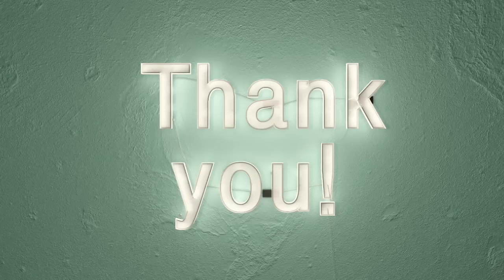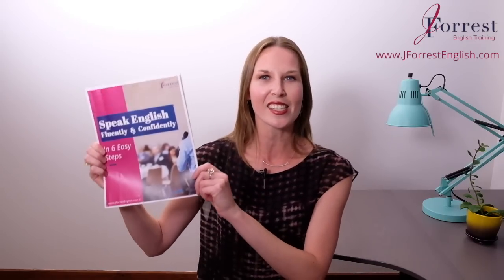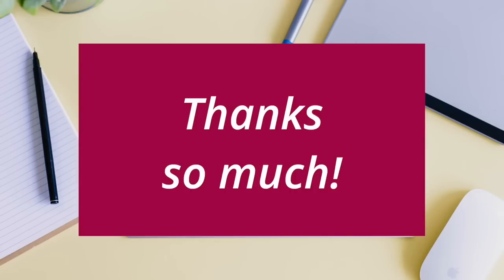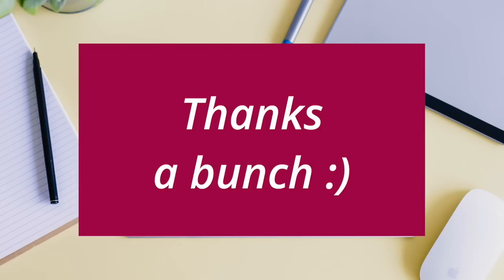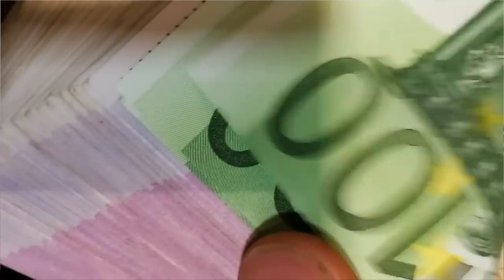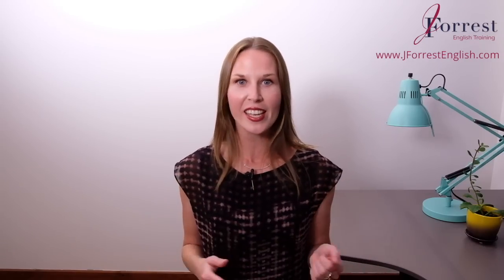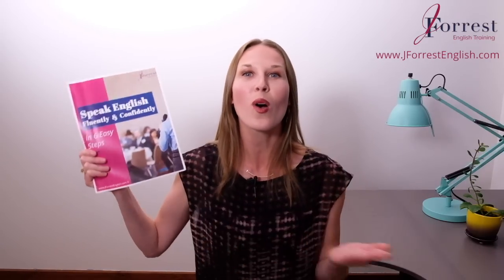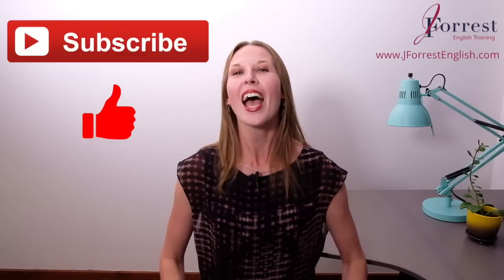How to Say Thank You in American English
In this video, learn the most common ways to say thank you in American English. Sound polite and natural by using this different ways to say thank you in English. With these ways to say thank you in English, you'll sound just like a Native English speaker.